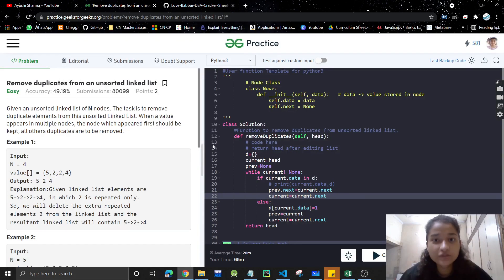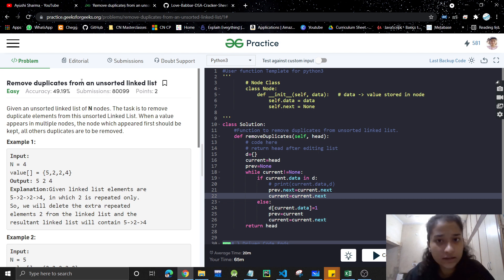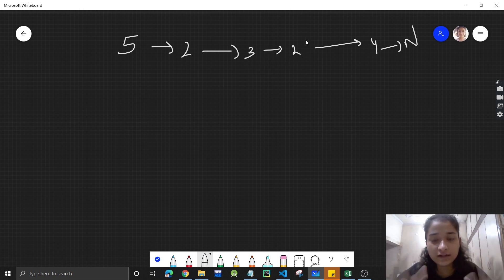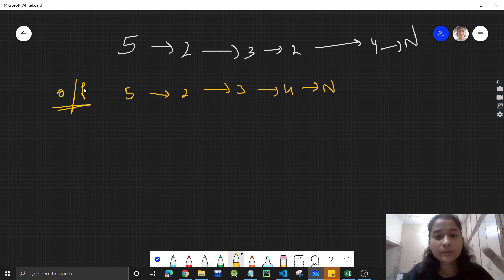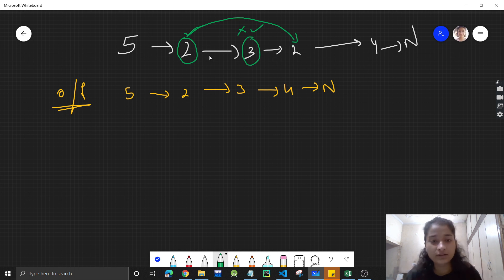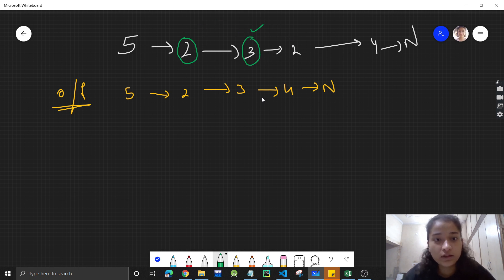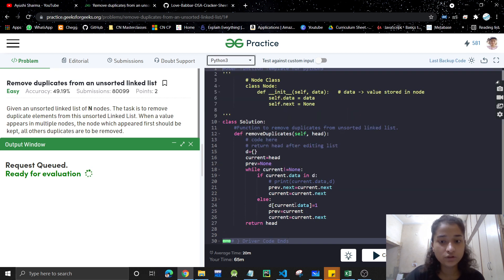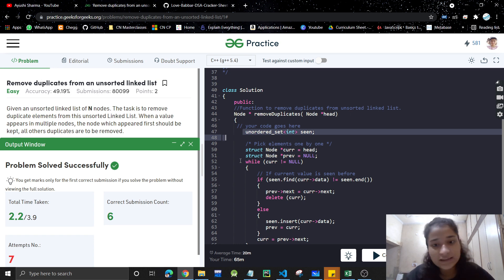Remove duplicates from an unsorted linked list 🔥 | Amazon | Intuit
Time Stamps :
0:00   Problem discussion
02:22 Approaching the problem
03:33 Dry Run
09:55 C++ Code explanation
12:45 Java Code explanation
14:38  Time complexity